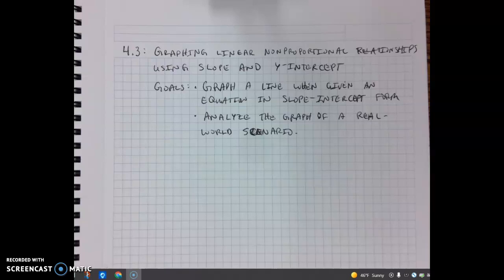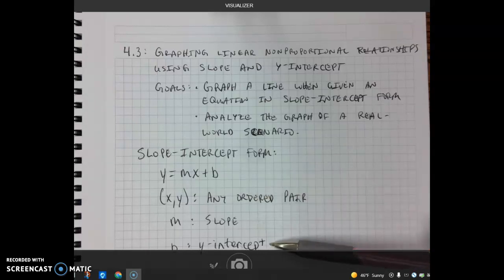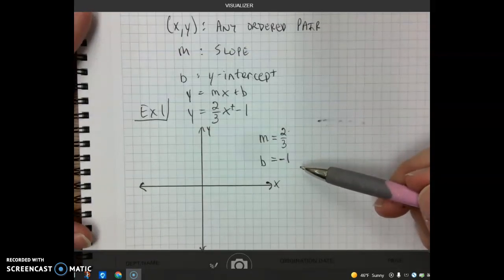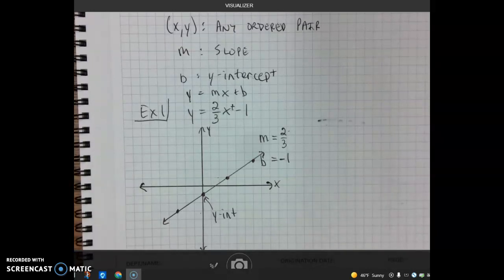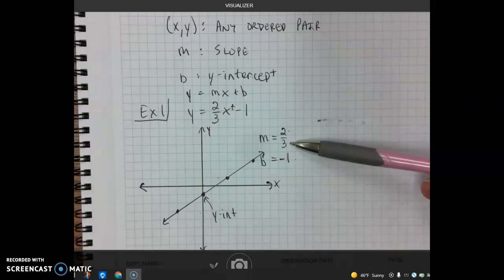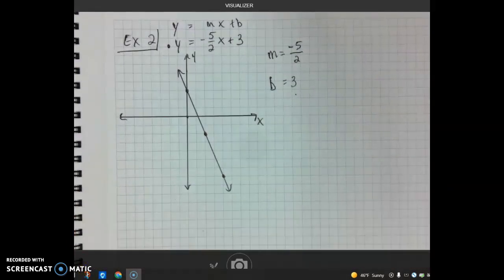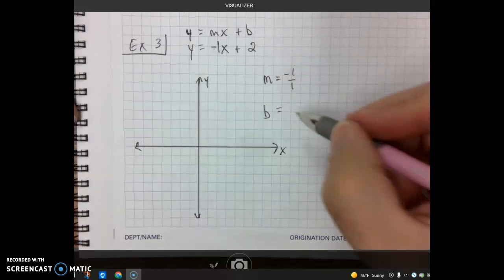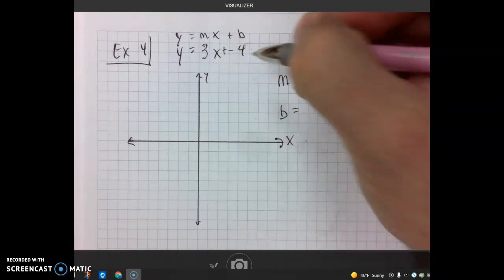8th Grade Go Math Module 4 Lesson 3a: Graphing Linear Relationships Using Slope and y-Intercept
Goal:  Graph a line when given an equation in slope-intercept form